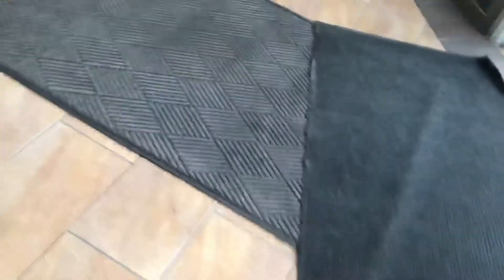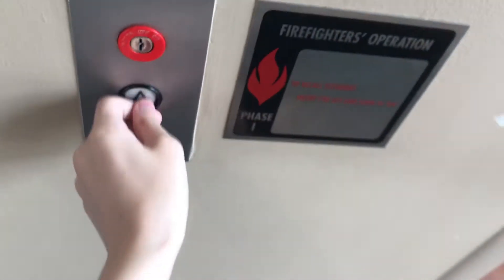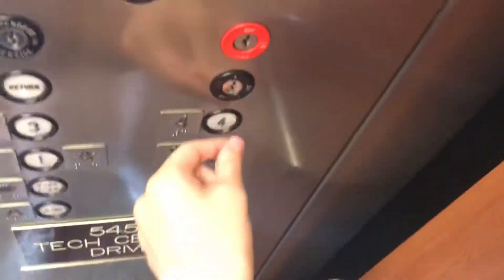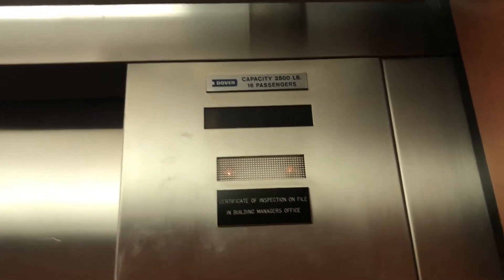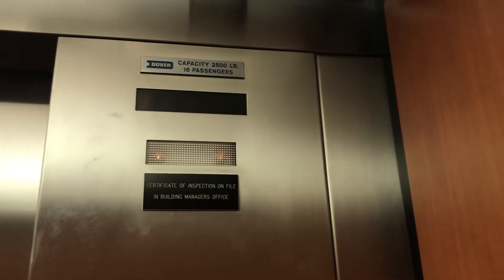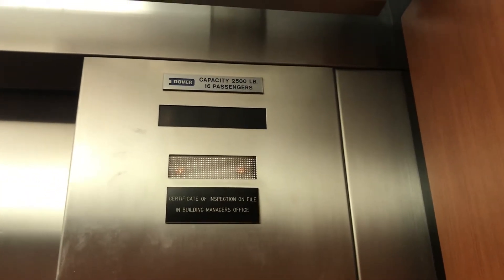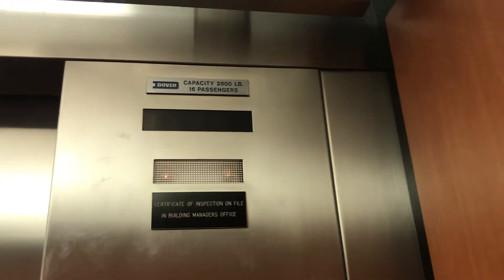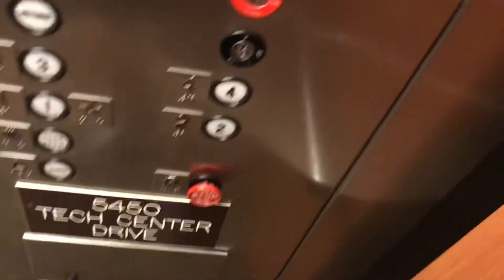Dover Hydraulic Elevators @ 5450 Tech Center Dr - Colorado Springs CO